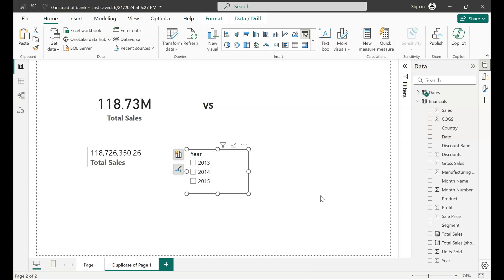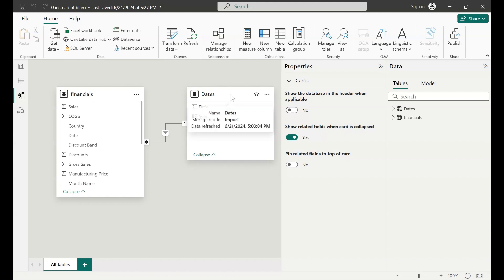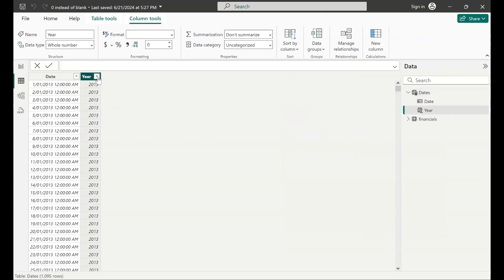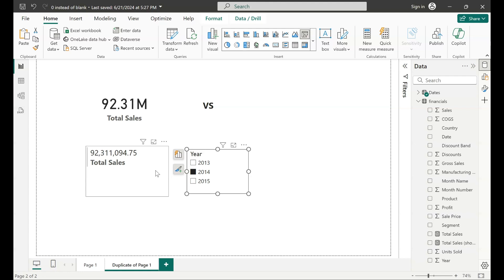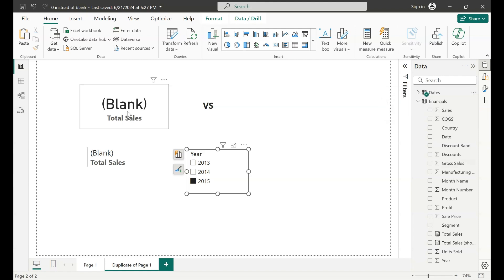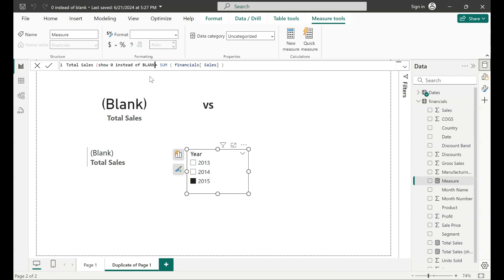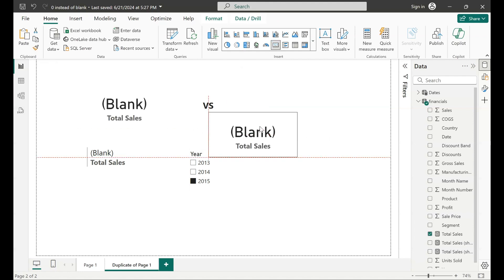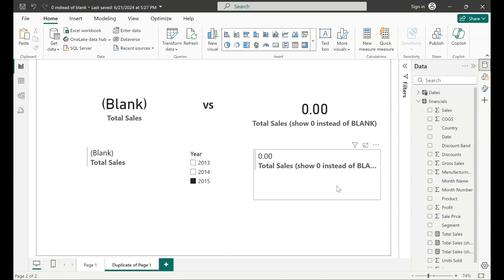Show 0 instead of BLANK in Power BI card visual and multi row card visual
how to display 0 instead of BLANK in a card visual and multi-row card visual in Power BI.

In this channel I post Power BI tutorials on how to improve your Power BI dashboard. I share tips for Power BI beginners. Learn more about Power BI and Power Automate.